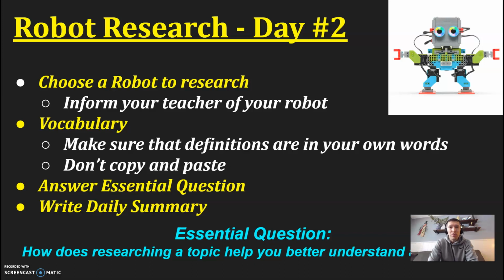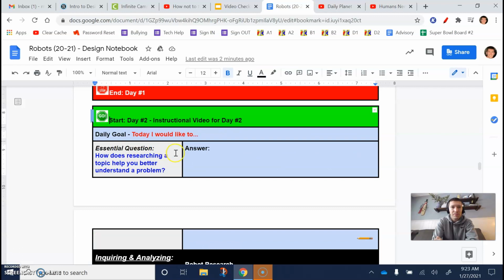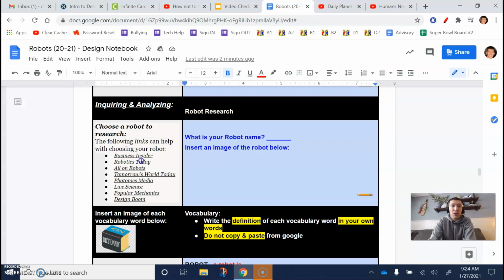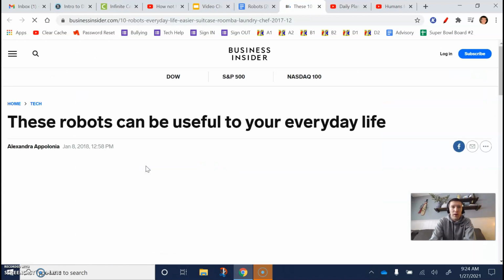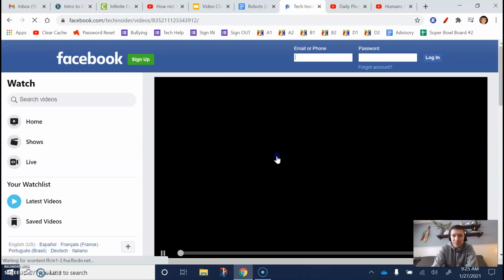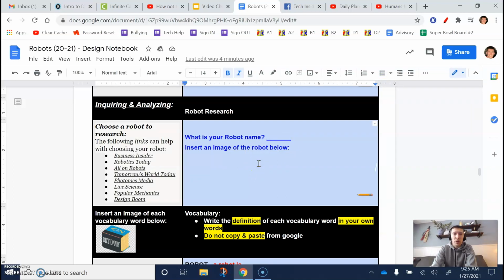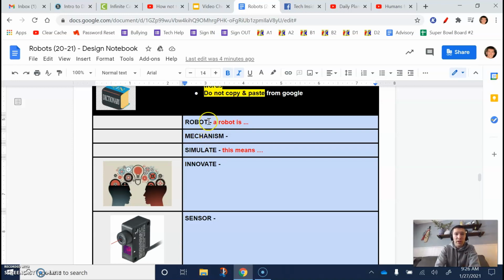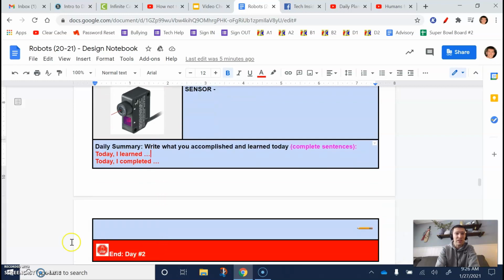Robot Research - Day #2, Choose Robot; Vocabulary Definition